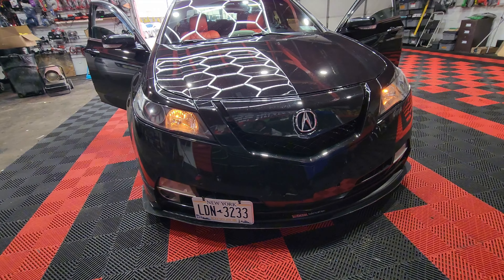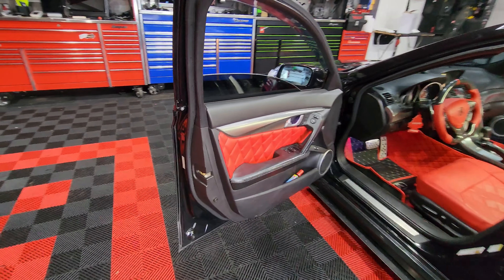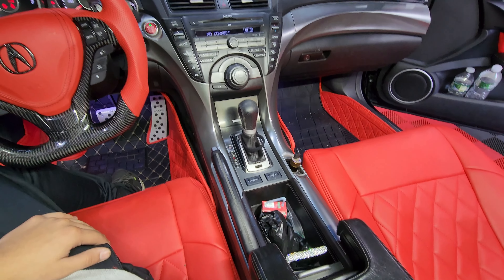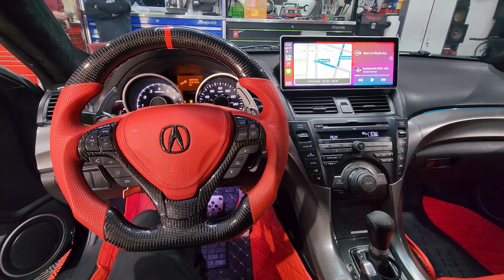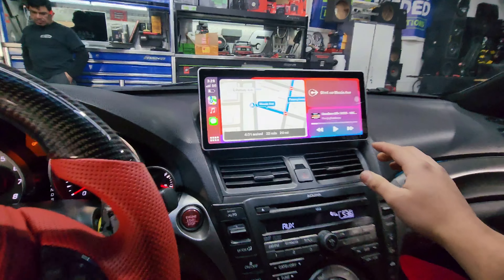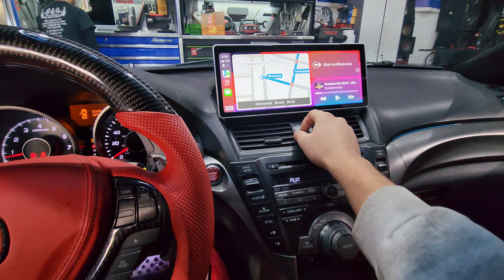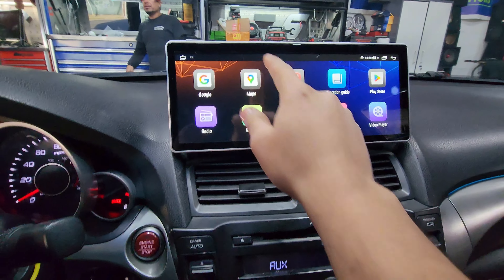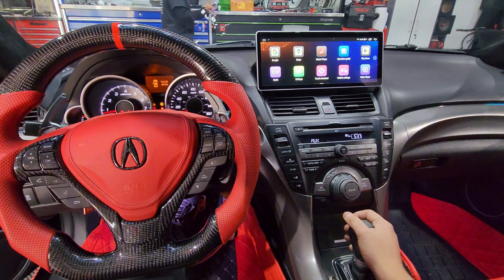4th Gen Acura TL Android Radio Upgrade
Client pulled up to the best shop aka P&P Customs for a radio upgrade on his 2012 acura tl. Client left happy with functions and features not even 2024 vehicles have!!!